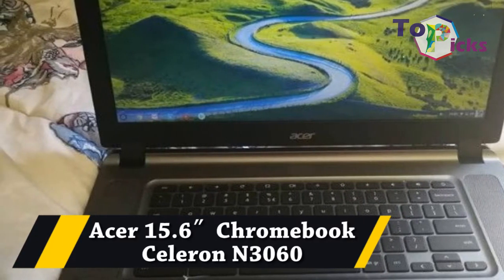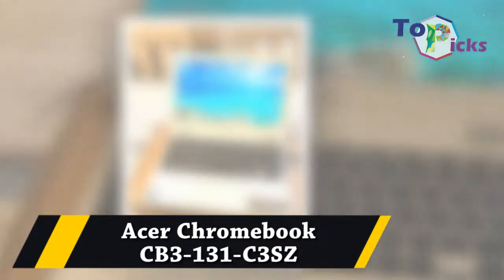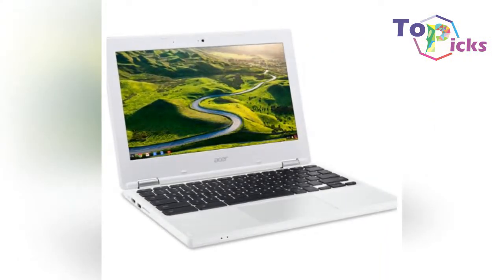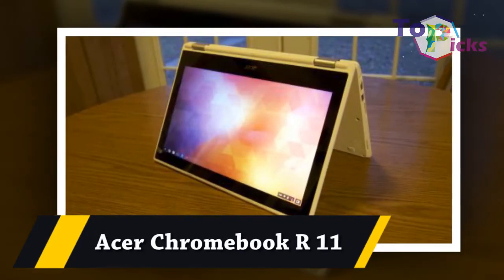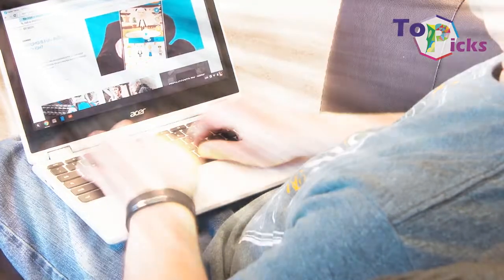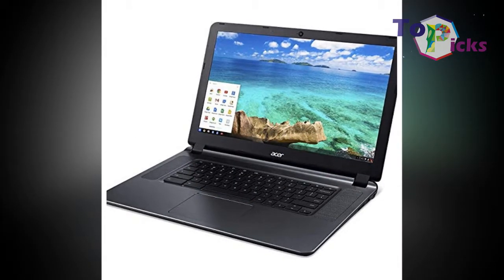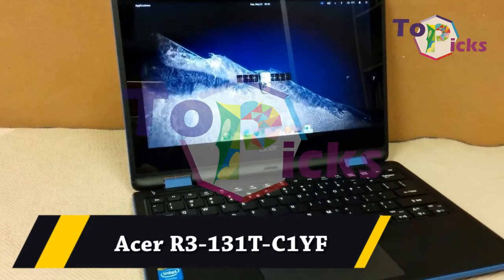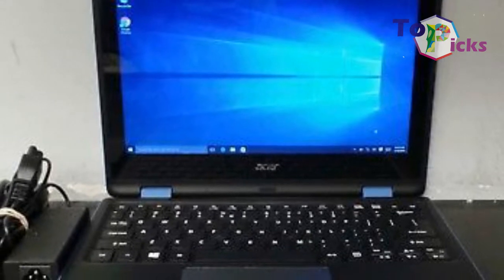The Best Laptops For Kids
Acer 15.6? Chromebook Celeron N3060
Classrooms are moving beyond the traditional brick and mortar, and this system will take you there. With USB 3.0, text and data files can easily be moved between devices. It has a 16:9 visual output, which means the visual display of videos is faster with the ability to present movies at the speed of over 10 times the regular rate, media class will never be the same. Plus, the solid state drive makes this machine fast and reliable.

Acer Chromebook CB3-131-C3SZ
The thing that best defines this Chromebook is the ease with which an average user can pick it up and use it. This makes school life a lot easier. It comes with 4GB of RAM memory installed, making it great for assignments and moderate computing tasks, as well as 16 GB of solid state storage space, keeping the files safe and secure while at the same time easily accessible. One last thing to note about this Chromebook is the fact that it is also able to provide the user with steady and solid Internet surfing capabilities, making research and time management a lot easier and a lot more effective.

Acer Chromebook R 11
With one hand, this system can open and flip for on-the-go productivity. This Chromebook is also adaptable and detects what position it is in, making viewing possible for everyone. In addition, it alters the sound based on its current position. Furthermore, there is a 10-hour battery life and a speedy Bluetooth connection making viewing in the tented position for small spaces accessible. With this system, students can store and save games, videos, and homework with only the touch of a finger.

Acer Flagship 2017
If you are looking for a Chromebook for your student, this one has the fundamentals. Weighing only 4.3 lbs, it barely adds any weight to the backpack, and a seven-hour battery life means no unnecessary weight with the power bar either. This tablet has two USB ports and an Intel HD graphics output. This means that the quality they see on the screen, is what will be shown on a second screen as well. Next, the 15.6-inch anti-glare screen ensures notes can be taken throughout the day without any eye-strain or brain straining glares.

Acer R3-131T-C1YF
The Acer R3-131T-C1YF is the convertible laptop of every student’s dreams. Not only does it convert to a tablet, but it is also a toucscreen. It’s hard to believe that it has enough memory for schoolwork, but it does with 2GB of RAM. And, when work is done, it’s time to play.